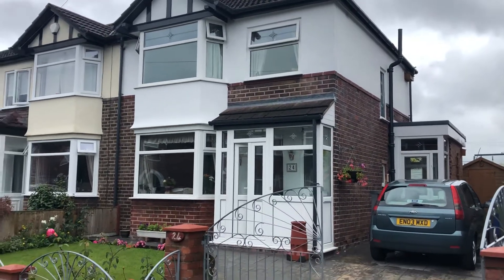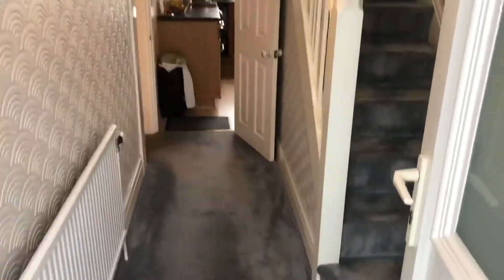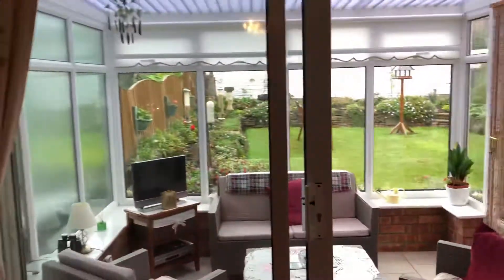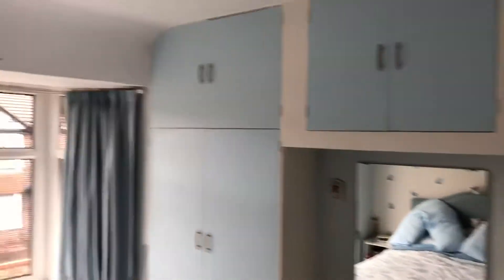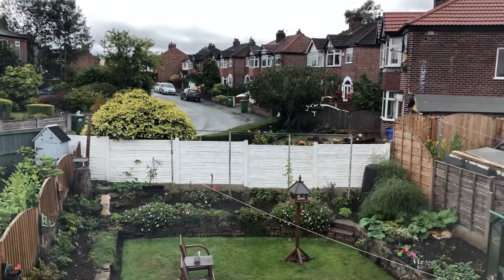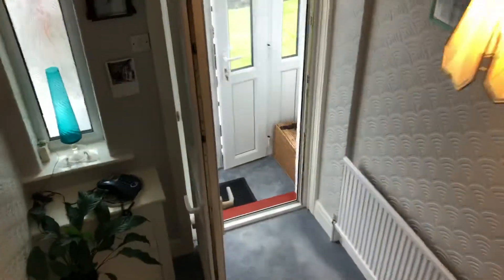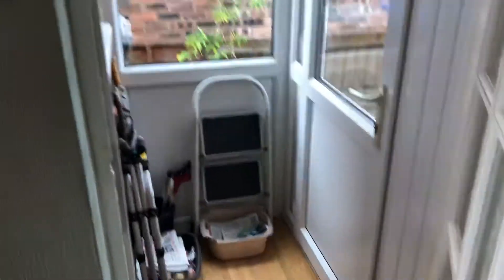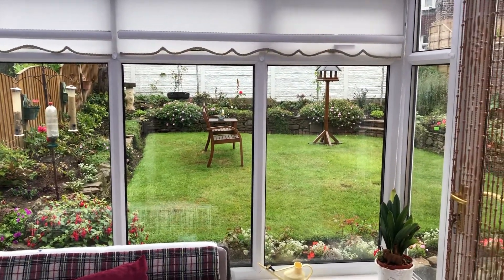24 Davenham Road. Sale